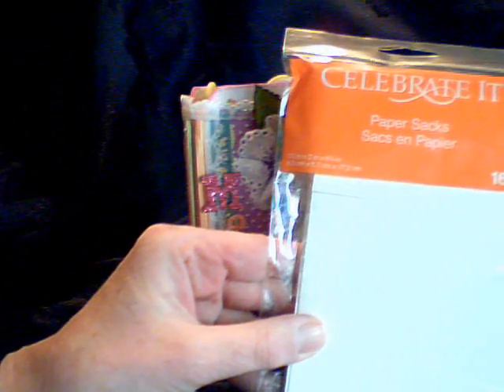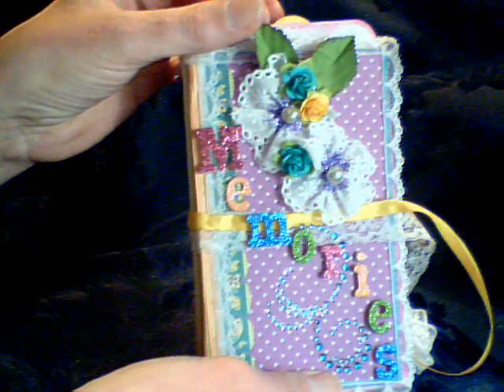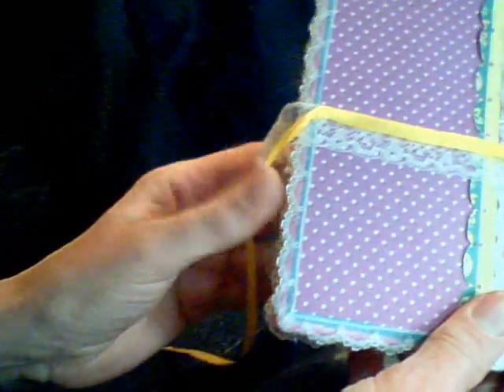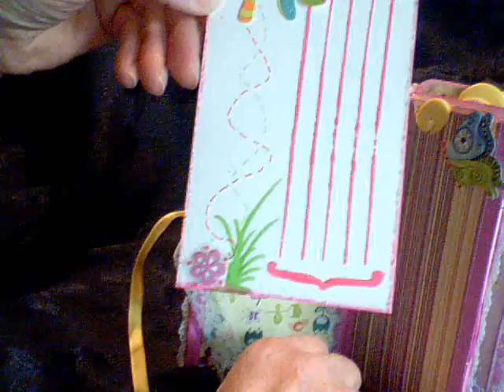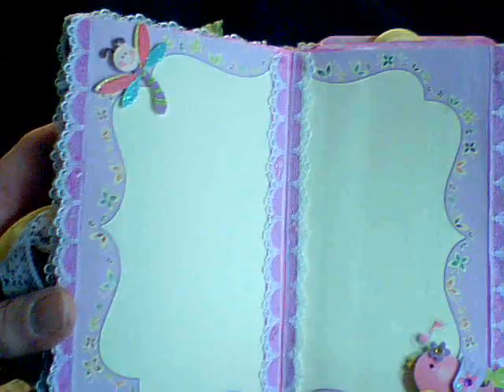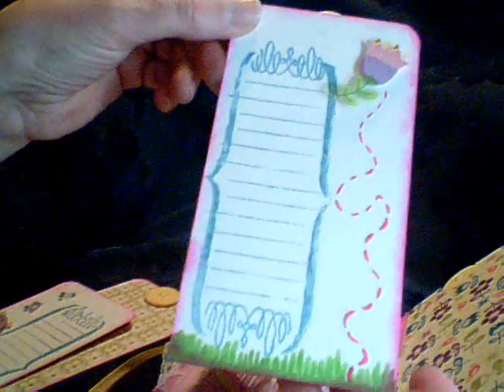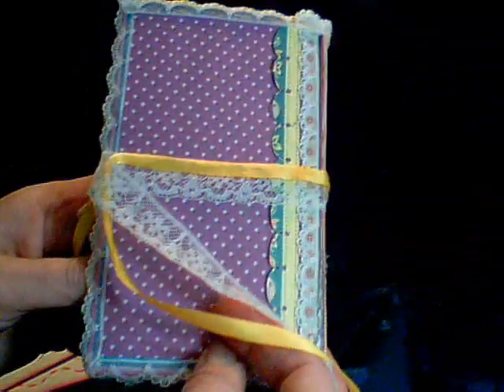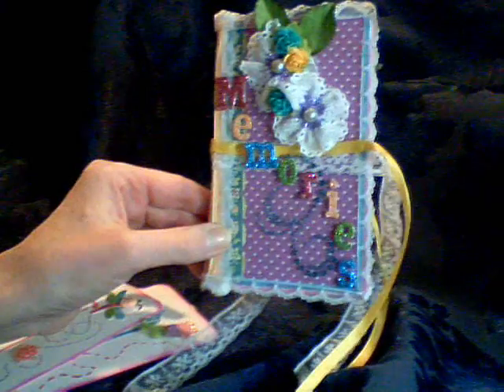Paper bag mini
This is a paper bag mini, made upright using cosmo cricket pixie licious paper.  TFW